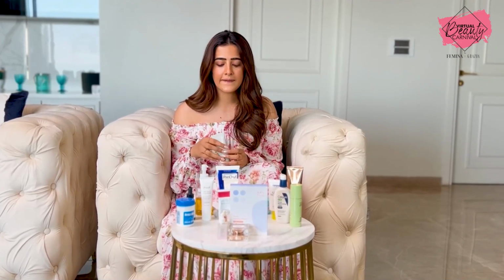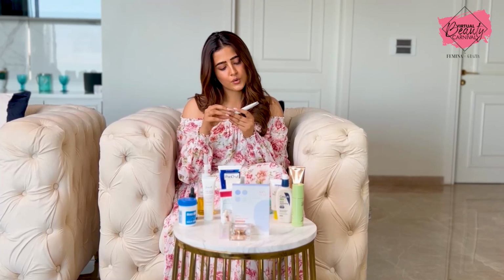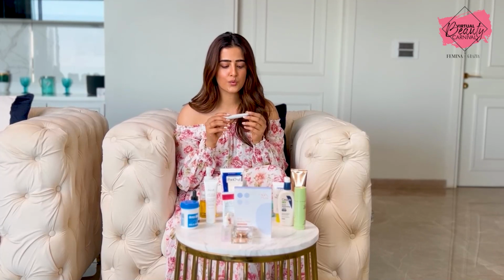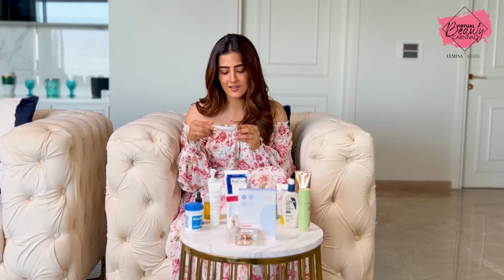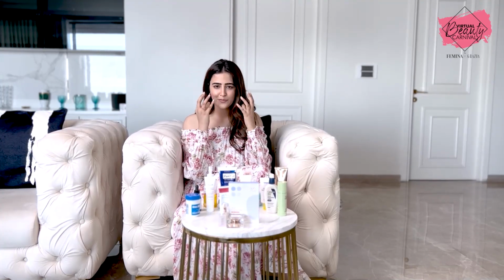Summer Skincare ft. Nupur Sanon